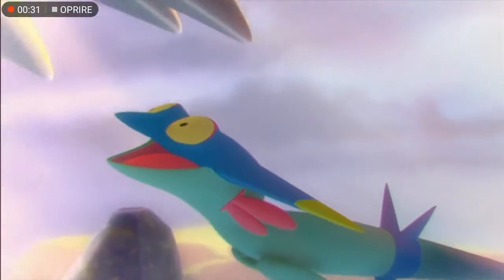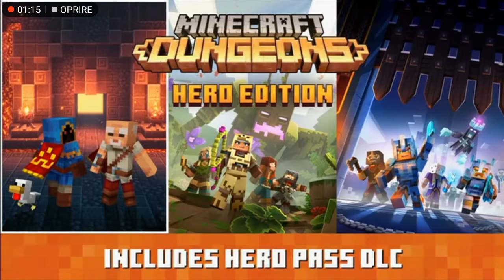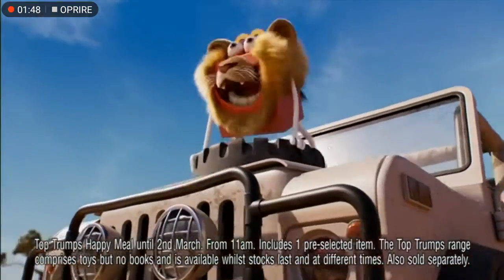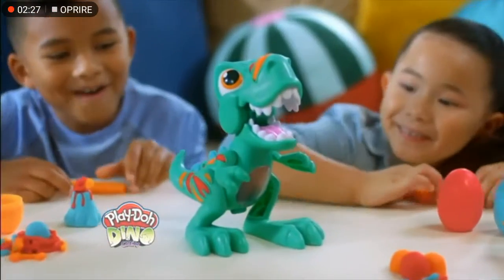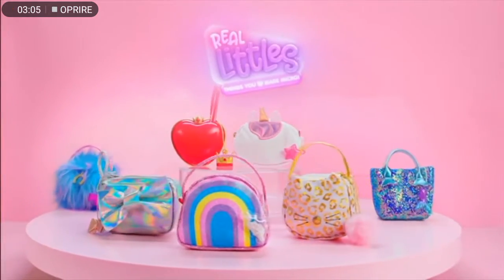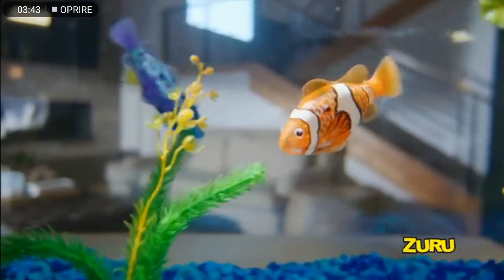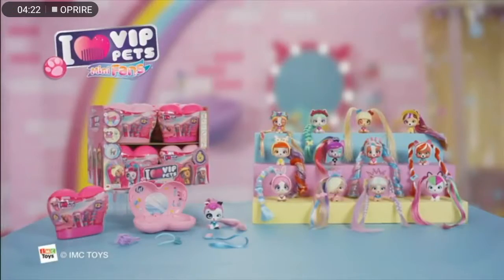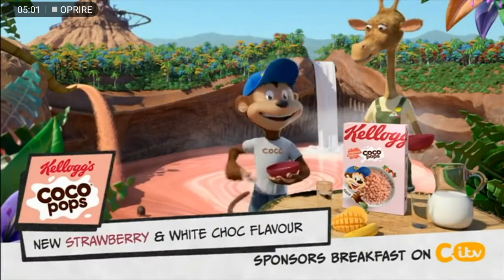Citv Cee UK Continuity (01.03.2021) 2